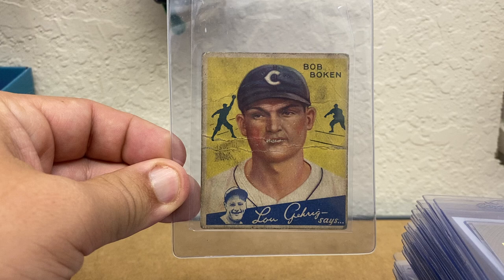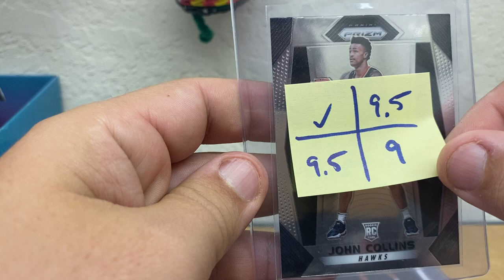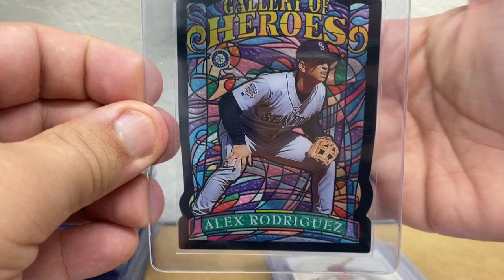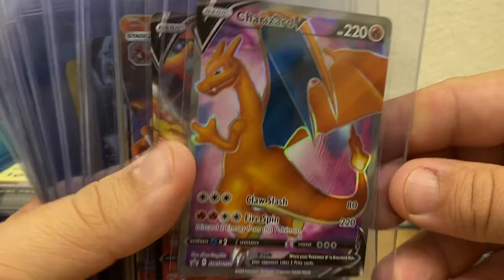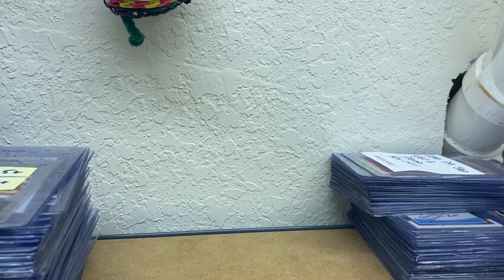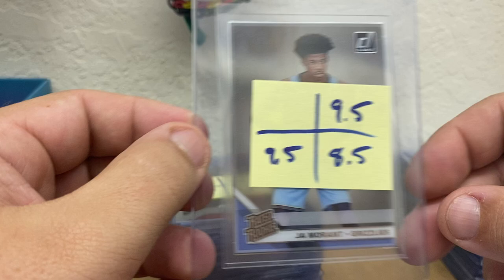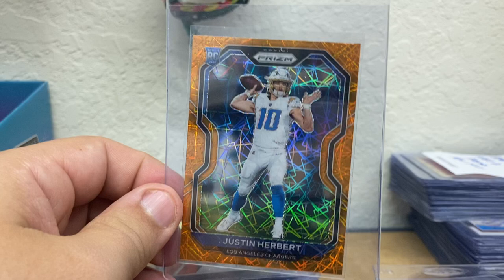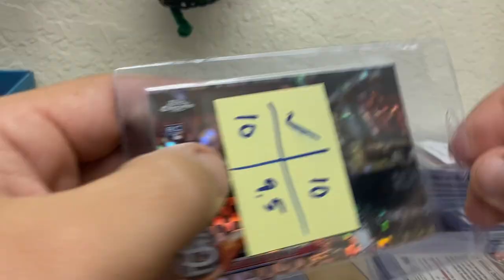January 2021 outgoing PSA subs Baseball, Football, Basketball, Pokémon, Soccer